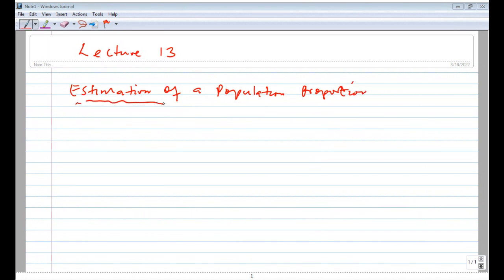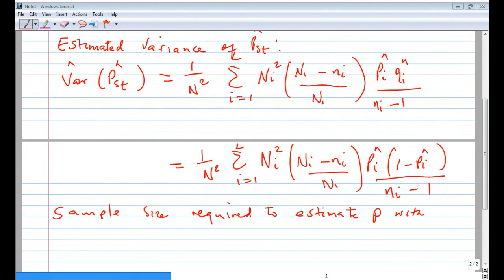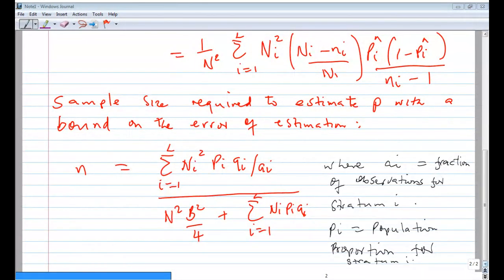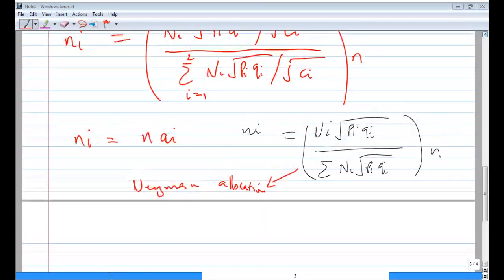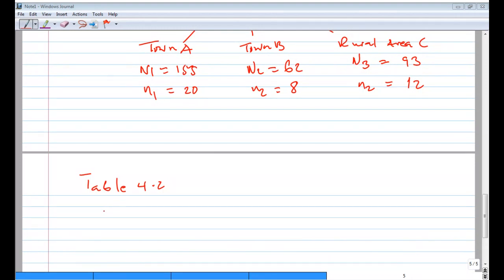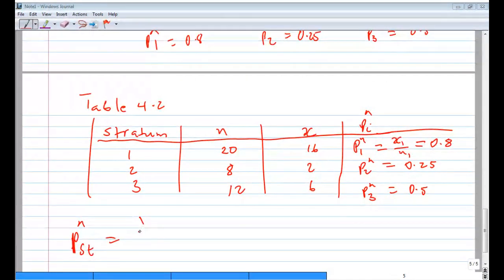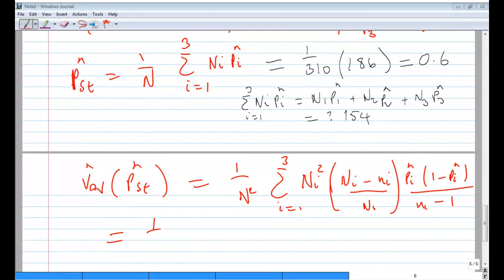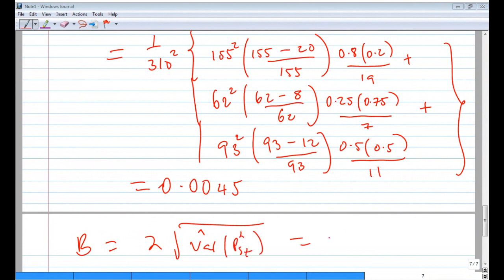SSTC032 18th session